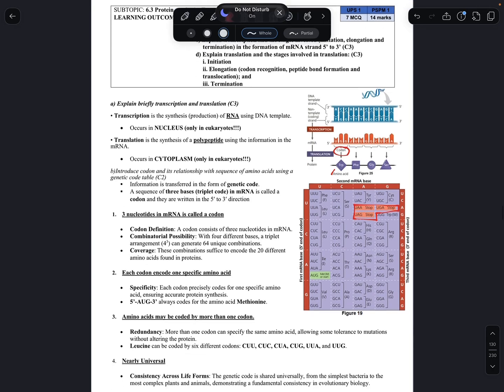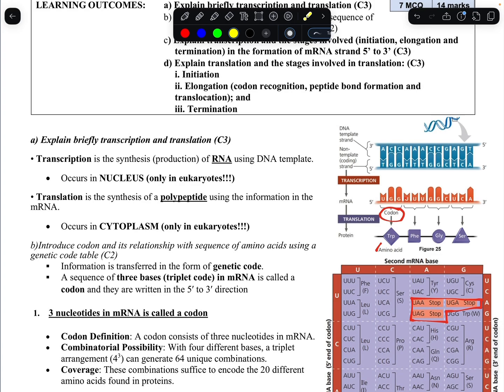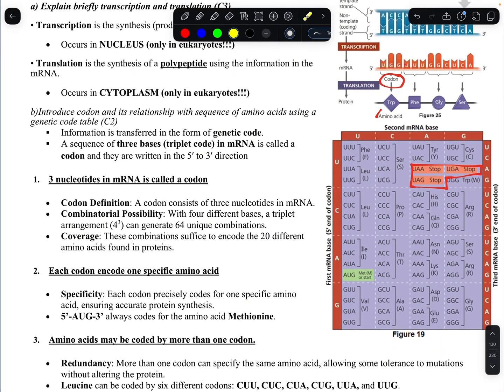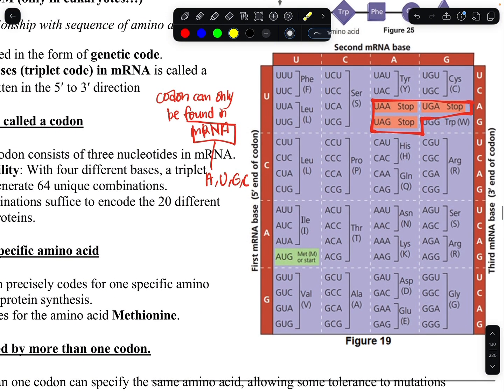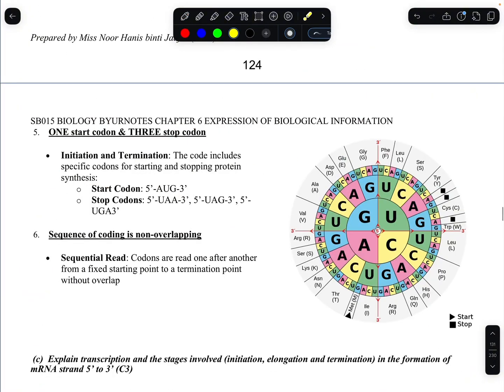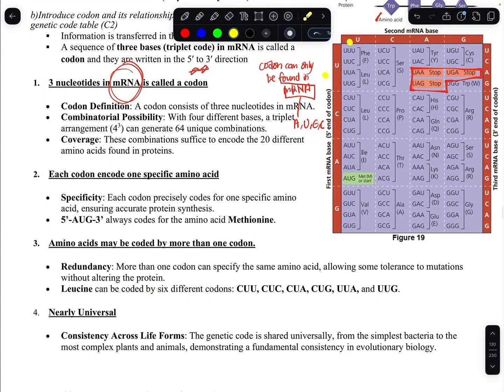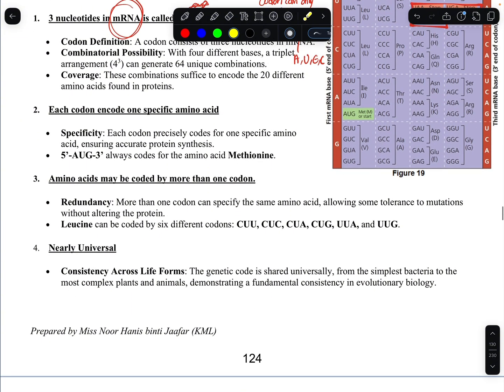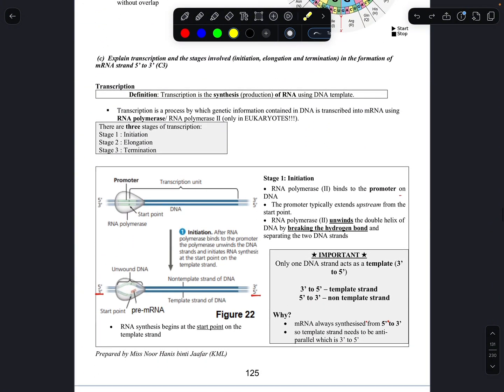TRANSCRIPTION PART 1 SB015